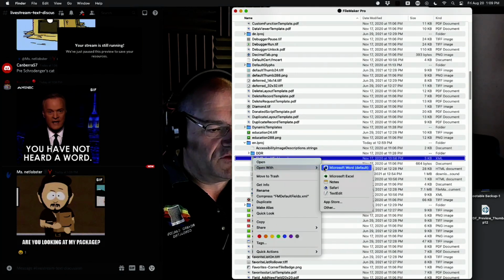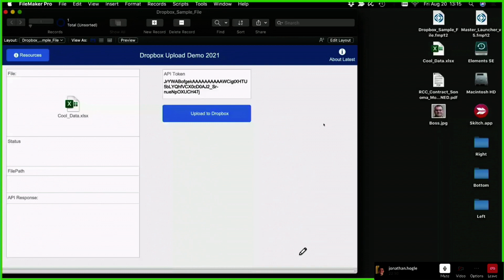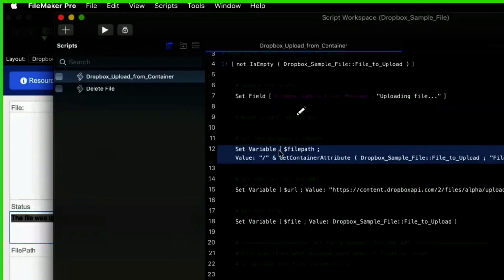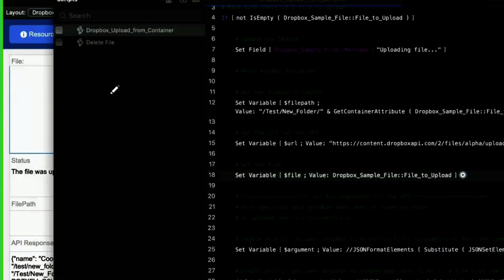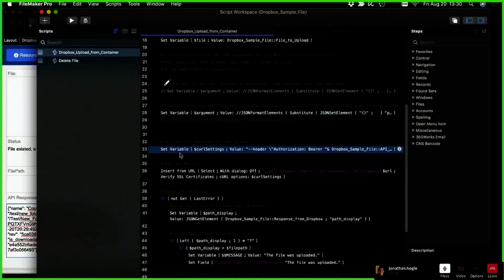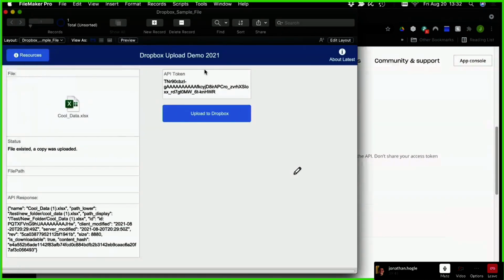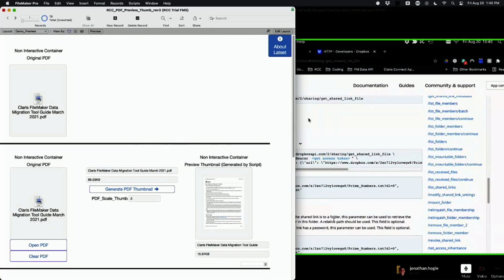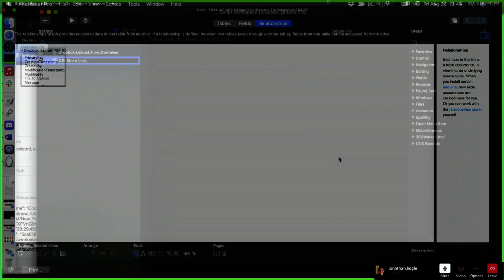Dropbox Sample File with FileMaker with Jon Hogle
In this Livestream, Jon Hogle returns to discuss a sample file in which he integrates Dropbox with FileMaker! If you’ve ever wanted to incorporate Dropbox with your FileMaker solution, this is the stream for you!

Sample File -
DropBox Sample File

FMTraining.TV
2122 9th St., Suite 102